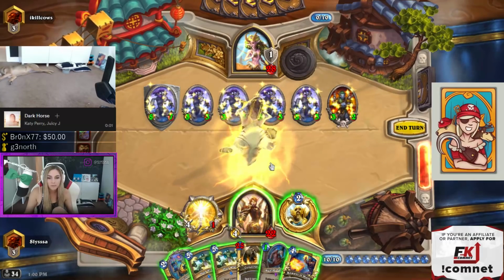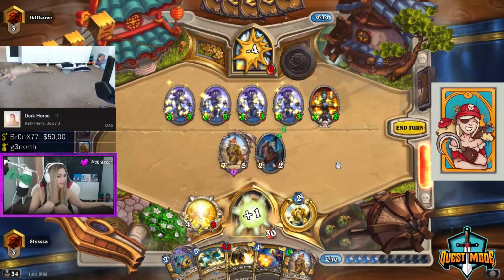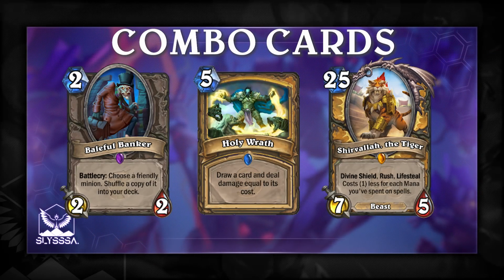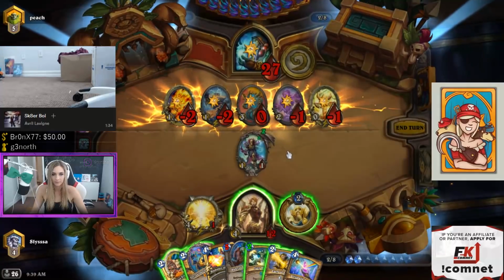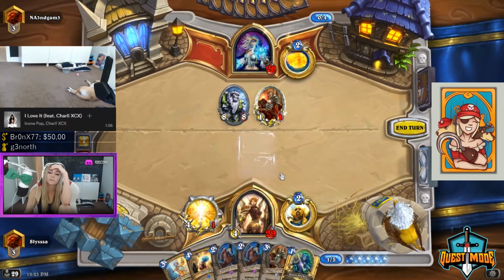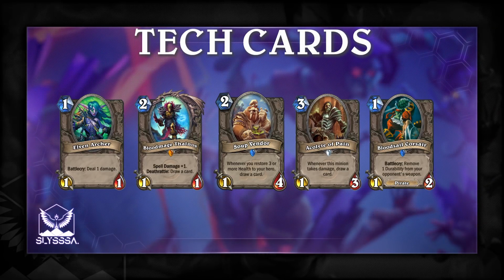How to OTK Holy Wrath Paladin!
Your beginner's guide to win streaking and one shotting ladder with the unstoppable Paladin Holy Wrath OTK deck!

The following code is my suggested build post-buffs from the Rise of the Mech event, which occurred June 3rd! Enjoy :)

### Slysss Holy Wrath OTK
# Class: Paladin
# Format: Standard
# Year of the Dragon
# 2x (1) Crystology
# 1x (1) Elven Archer
# 2x (2) Baleful Banker
# 1x (2) Bloodmage Thalnos
# 1x (2) Crystalsmith Kangor
# 2x (2) Flash of Light
# 2x (2) Novice Engineer
# 1x (2) Soup Vendor
# 2x (2) Wild Pyromancer
# 1x (2) Youthful Brewmaster
# 2x (3) Time Out!
# 2x (4) Consecration
# 2x (4) Equality
# 2x (4) Hammer of Wrath
# 2x (4) Prismatic Lens
# 1x (4) Truesilver Champion
# 2x (5) Holy Wrath
# 1x (5) Shrink Ray
# 1x (25) Shirvallah, the Tiger
AAECAZ8FCIUDnwPtBc8G/fsChPwCvYYDw50DC/oBnAKzA9wD9AX2B6f3Avz8Atn+As+GA+yGAwA=